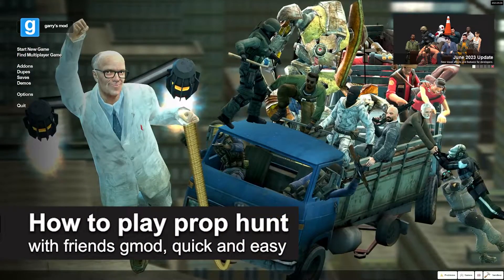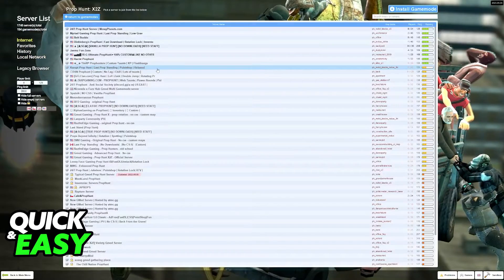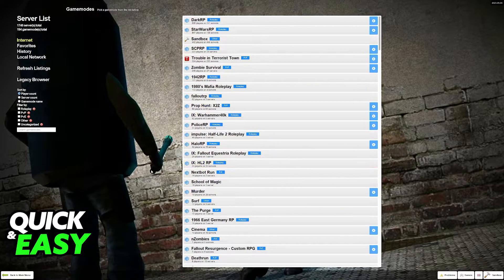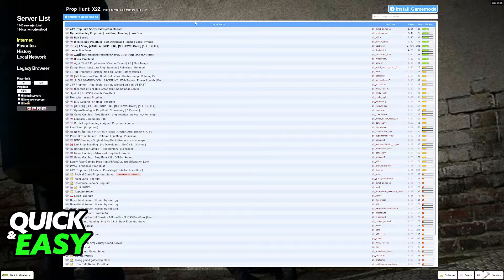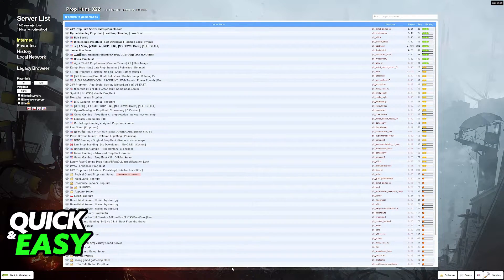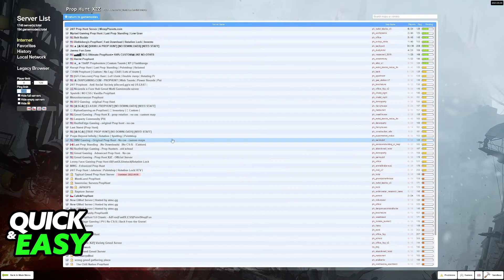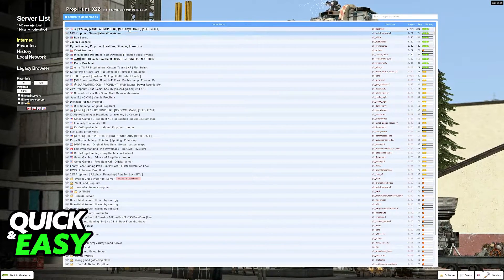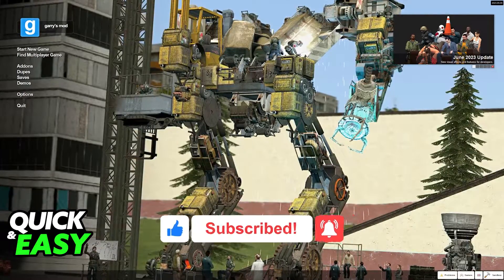How To Play Prop Hunt with Friends GMod (EASY!)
In this video I will solve your doubts about how to play prop hunt with friends gmod, and whether or not it is possible to do this.

I hope I have helped you with the video!